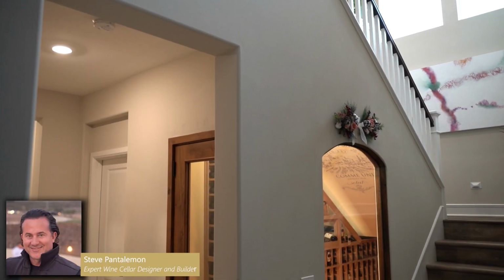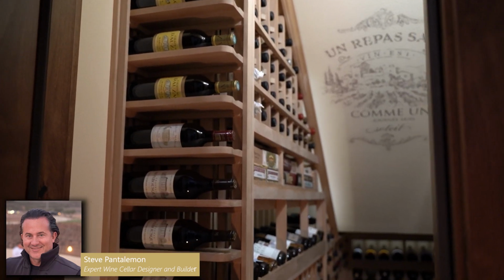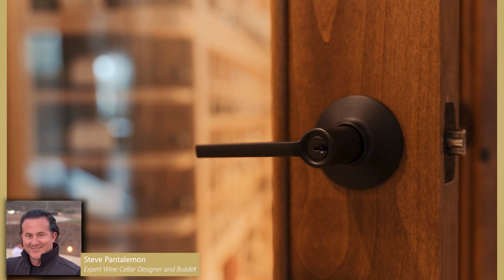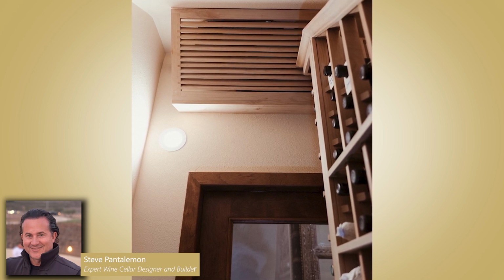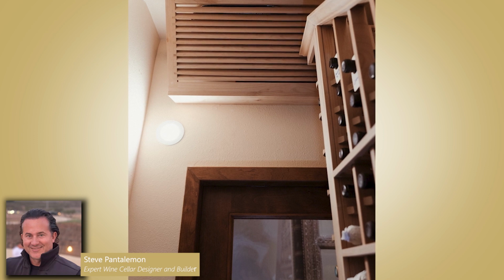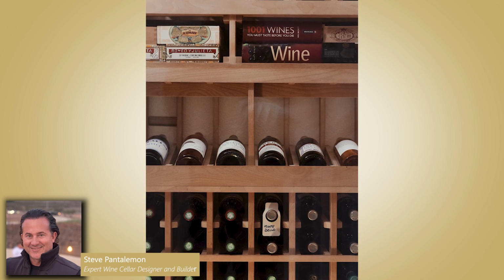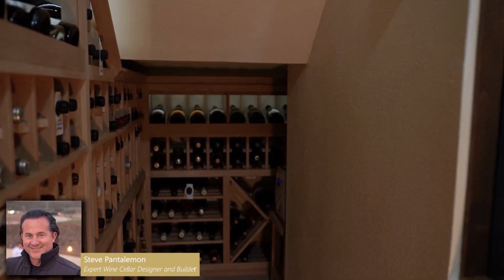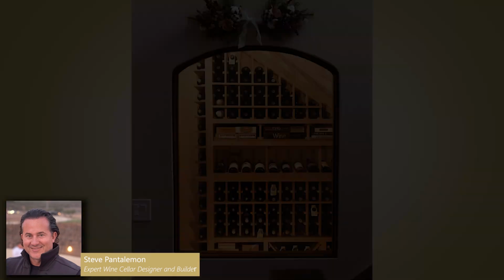We Created a SMALL Traditional Home Wine Cellar in a San Diego Home!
Read about this project here: coming soon.

See more wine cellars and wine rooms by clicking this

Traditional home wine cellars in San Diego can come in exquisite, head-turning designs when they’re made by passionate wine cellar builders. In this project, we share with you a stunning wine display under the stairs designed and built by wine cellar extraordinaire Steve Pantalemon.

Start building your custom glass wine cellars today!

Video timestamp
00:00 Video Intro
00:49 Building a Wine Cellar Under Stairs
01:48 Adding a Cooling System
04:43 Designing Beautiful Wine Cellars
05:39 Want Your Own Home Wine Cellar?